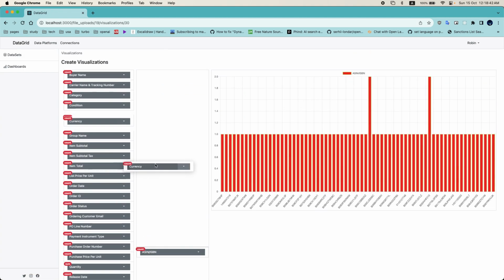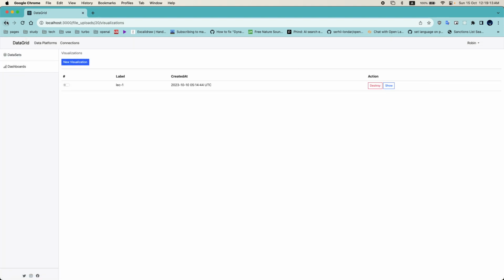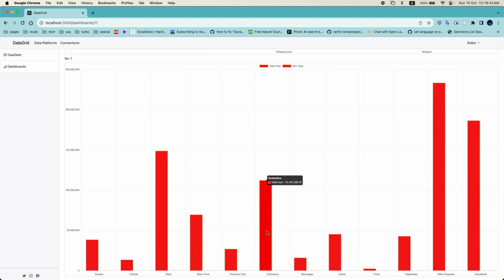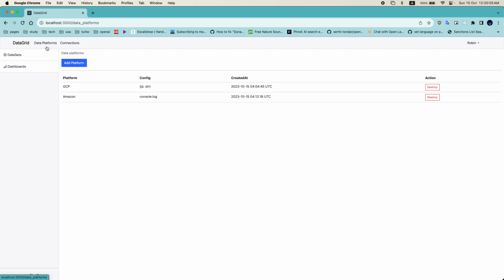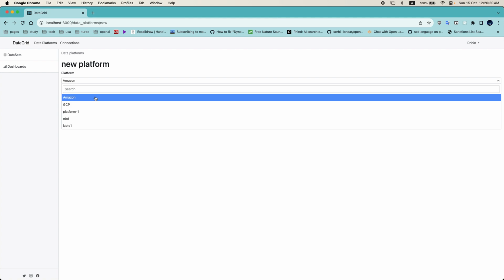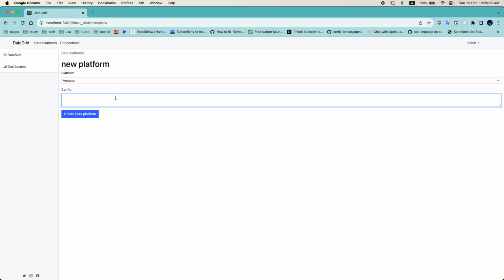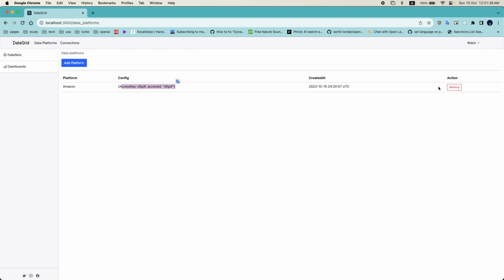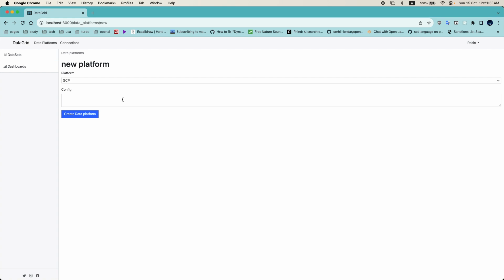DataGrid SaaS (Dashboard Visualisation)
In this video I have a some major update on the project that I have been working on. Today the major update is where user able to create the chart and open into a new dashboard. Aside from that, I have also created a new page where user can add platform connection details where in future user will be able to use that to pull or push some data from external sources.

Future update
- Fetch data from analytics platform (S3)
- Review the UX of dashboard page